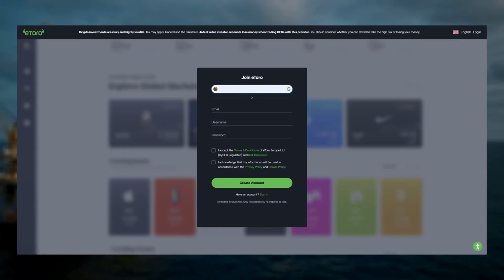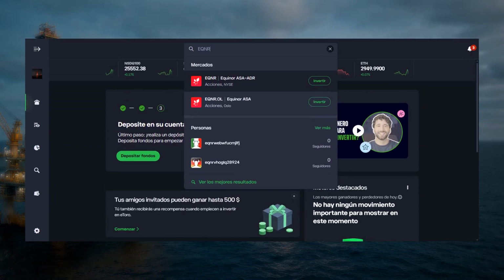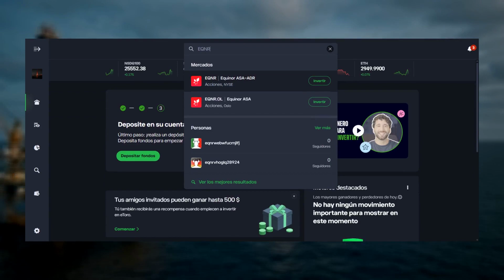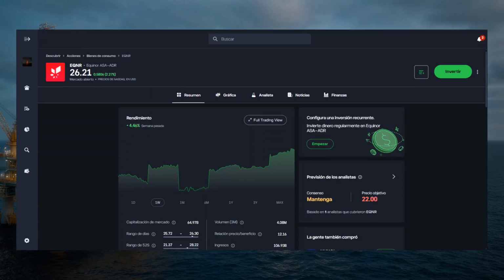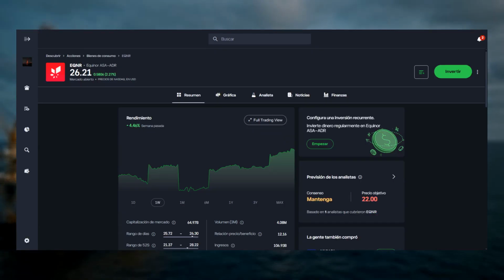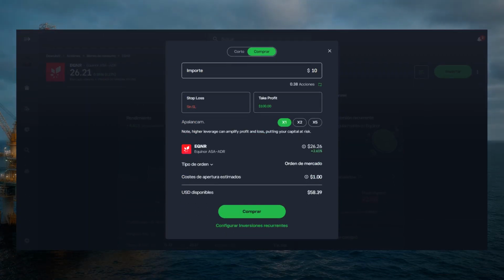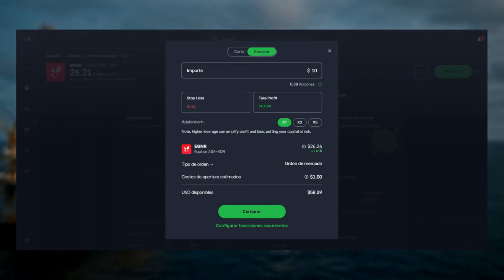How to Invest in Equinor ASA-ADR (EQNR) Step by Step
Educational guide showing how to buy shares of Equinor ASA-ADR (EQNR) on a retail platform.

Equinor ASA-ADR is a global energy company with operations in oil, gas and renewable energy. The ADR trades on NASDAQ under the ticker EQNR.

Steps covered in the video:
1) Sign up for a broker account and complete verification. 2) Search for the EQNR ticker in the platform search bar. 3) Open the Equinor ASA-ADR asset page and confirm the listing and price chart. 4) Enter an investment amount, review the order and confirm the trade. The video shows eToro as an illustrative example but the steps are similar across many regulated brokers.

Verification usually requires an ID document and proof of address, and you must fund your account before buying. If the market is closed your order may be queued to execute when trading resumes. Platforms will prompt you to add funds if your balance is insufficient before allowing a purchase.